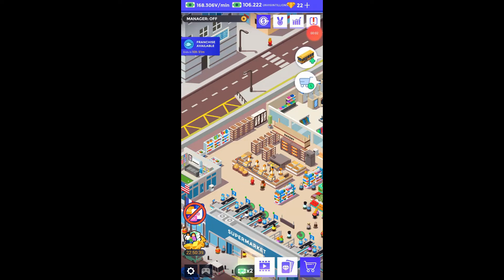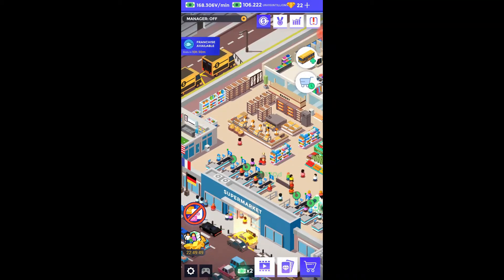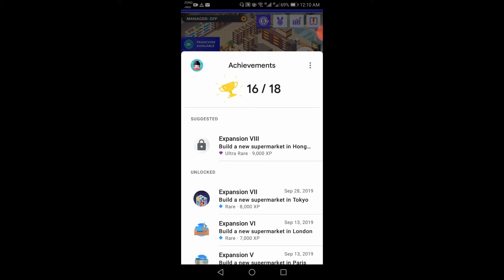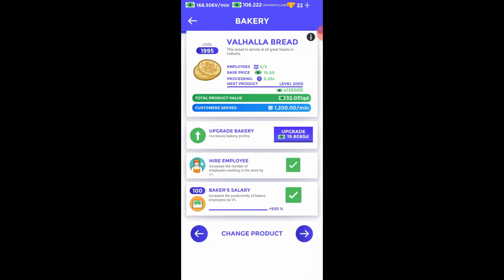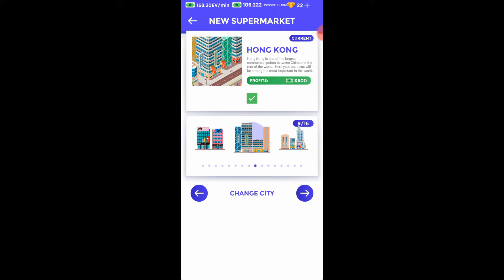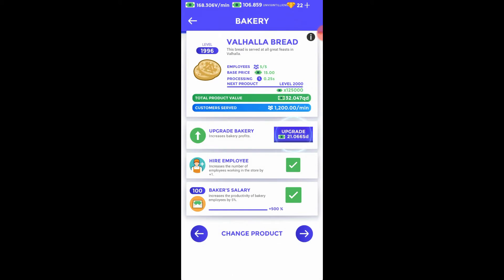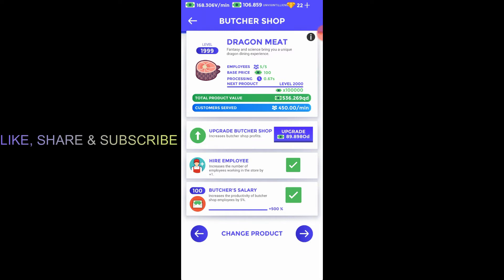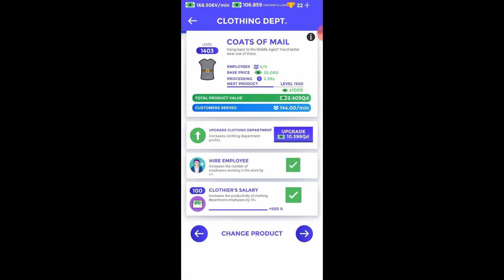GW RECOMENDED : SUN SPE : PART 22 : All about this game IDLE SUPERMARKET TYCOON.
HELLO WORLD,
    WELCOME TO THE GAMER WORLD.
          WELCOME into THE LIFE OF GAMING.

ABOUT THIS VIDEO:
HY THERE GUYS .,..,.,
In this SUN SPE video i come up with one new game named as

IDLE SUPERMARKET TYCOON

This is a game in which we have to manage one Super Market & make him one profitable business...

Very nice concept from developers oh by the way...

NAME OF GAME:
IDLE SUPERMARKET TYCOON

DEVELOPERS:
CODIGAMES

STATS:
4.2 Ratings
542 K  REVIEWS
10 M + DOWNLOADS

Thanks

NAME OF GAME:
IDLE SUPERMARKET TYCOON

I Wish that you guys give it a try.

Thanks for your time World.

MY PC SPECS:

PORCESSOR : Intel i3-3rd Generation.
MEMMORY   : 8 GB DDR-3.
HARD DRIVE: 512 GB SATA.
VGA CARD  : Internal 2 GB Graphics Card.

MY ANDROID DEVICE:

Huawei Mate 10 Lite.